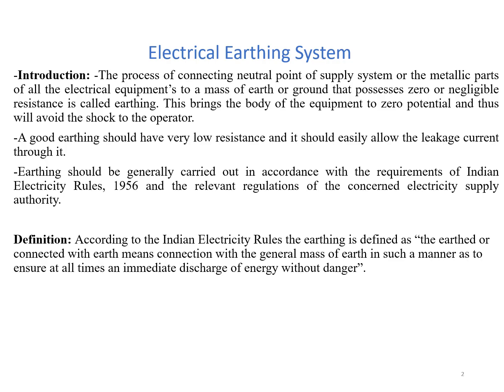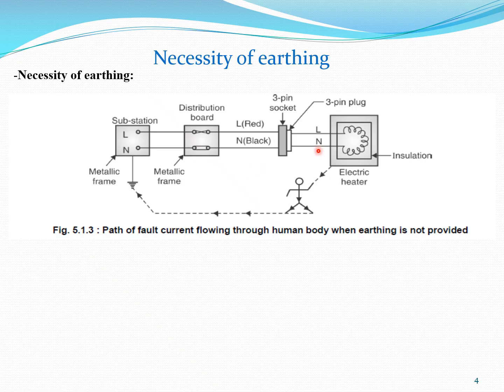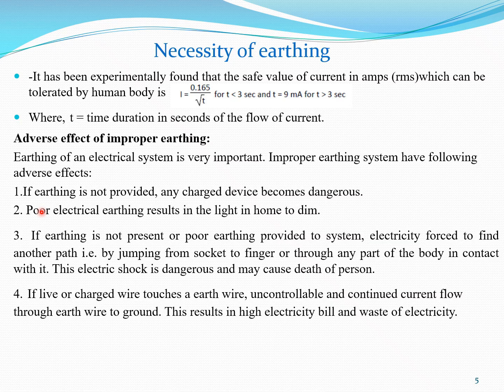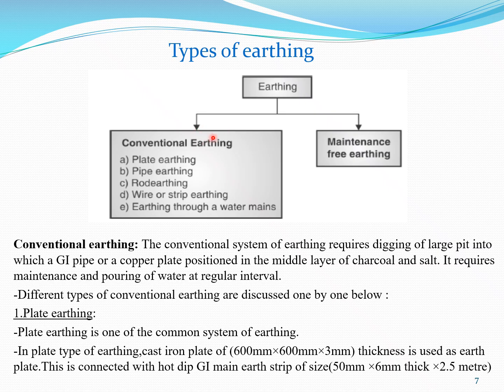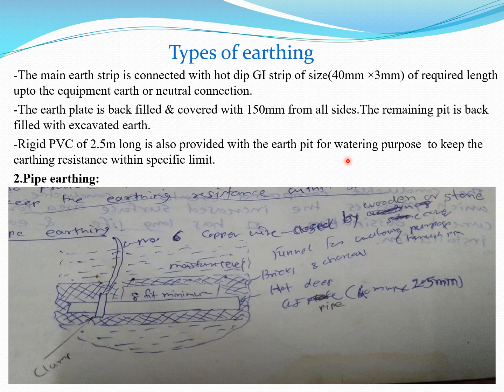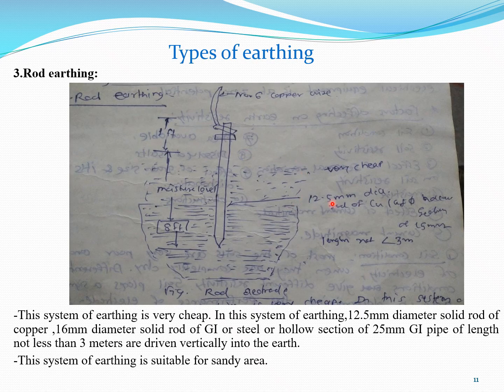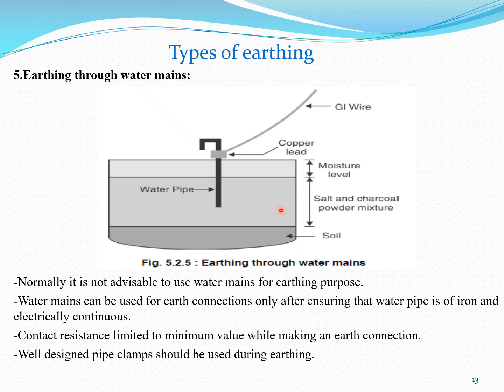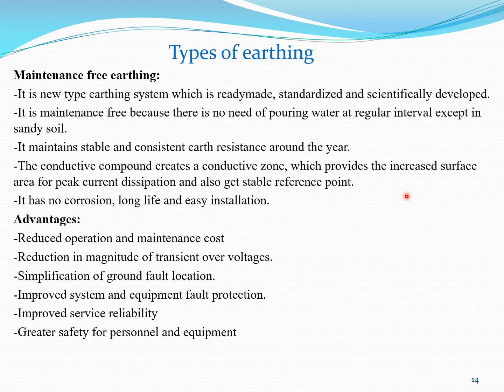Electrical Earthing system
This video explains concept of earthing, necessity of earthing, adverse effects of improper earthing and types of earthing system.
Plate earthing
Pipe earthing
Rod earthing
# Wire or strip earthing
Conventional earthing
# Earthing through water mains